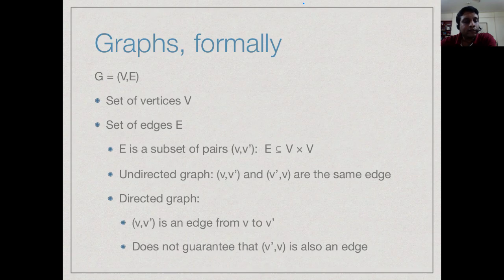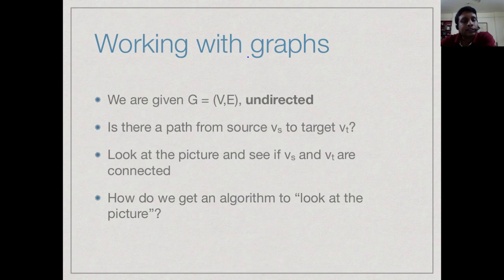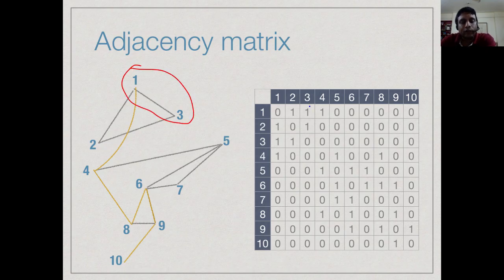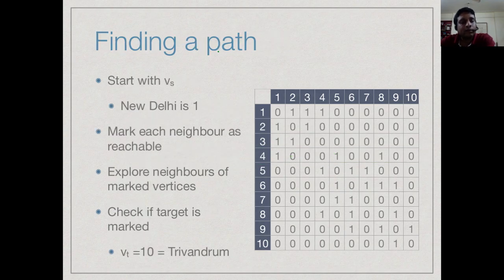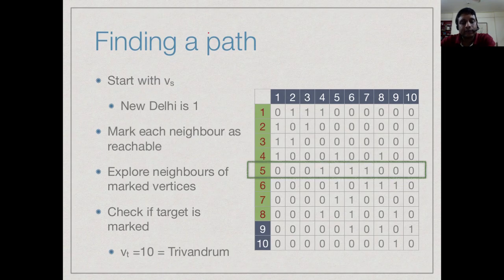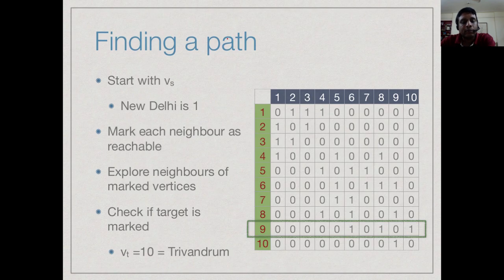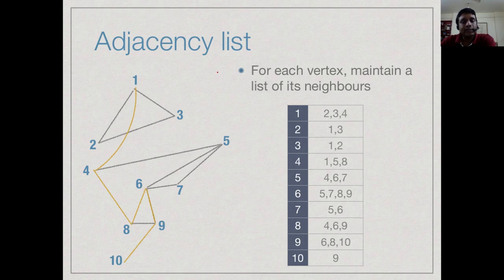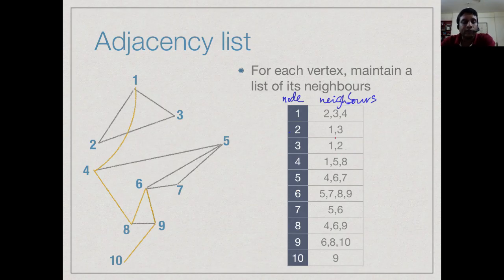Representing graphs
To access the translated content:
1. The translated content of this course is available in regional languages.
 2. Regional language subtitles available for this course
 To watch the subtitles in regional languages:
 1. Click on the lecture under Course Details.
 2. Play the video.
 3. Now click on the Settings icon and a list of features will display
 4. From that select the option Subtitles/CC.
 5. Now select the Language from the available languages to read the subtitle in the regional language.